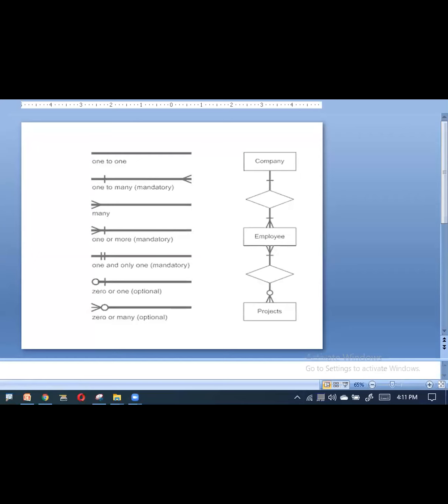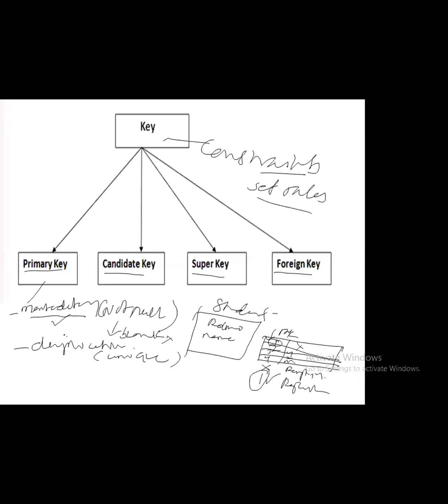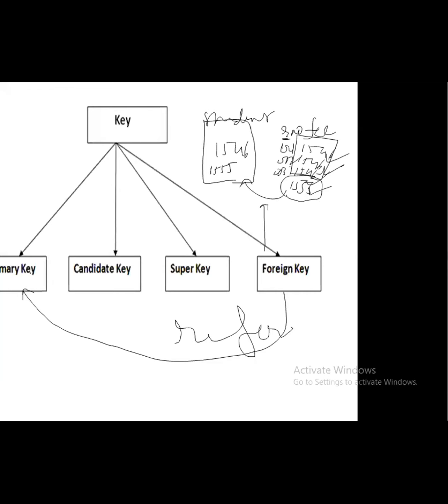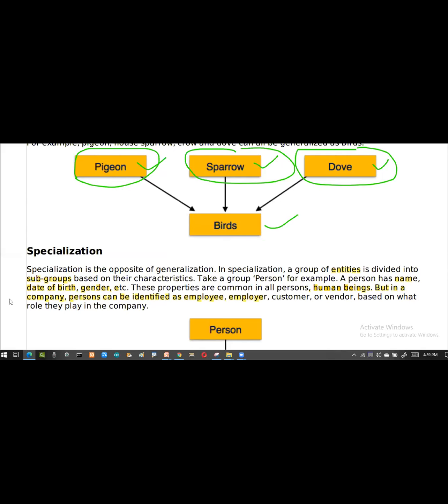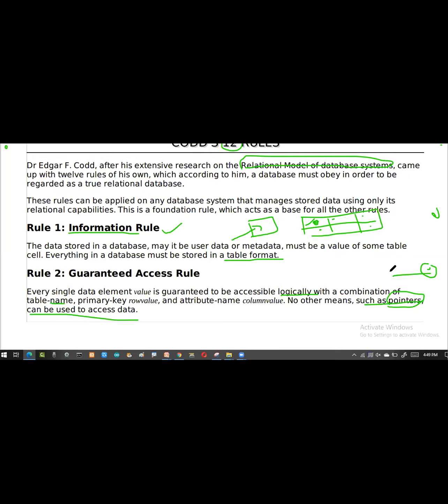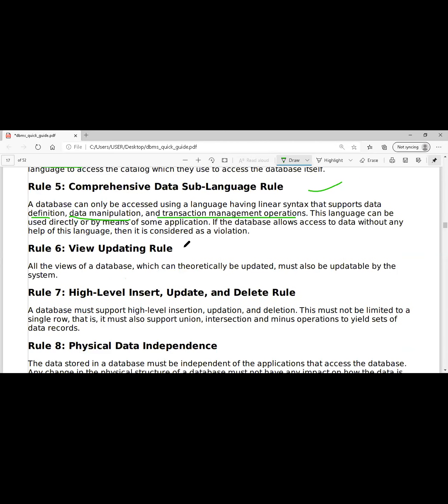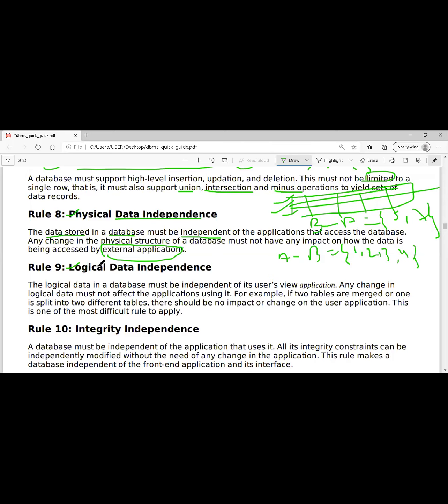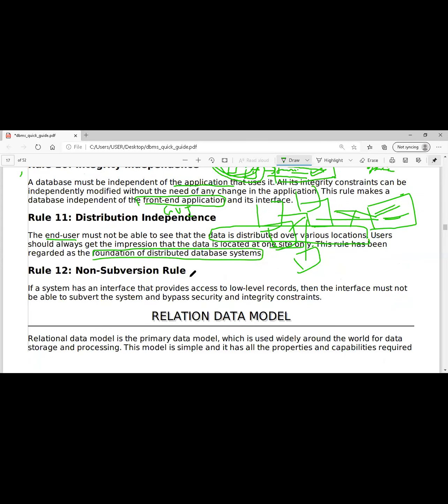RDBMS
Entity, Attributes, Keys, Codd Rules